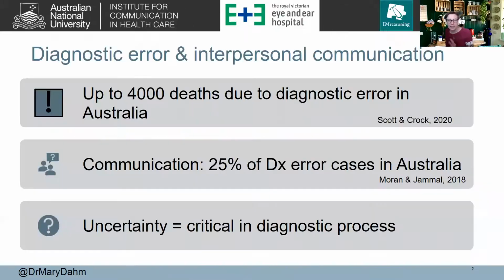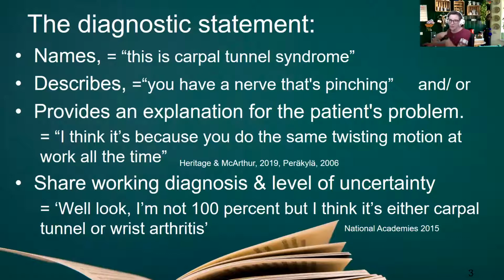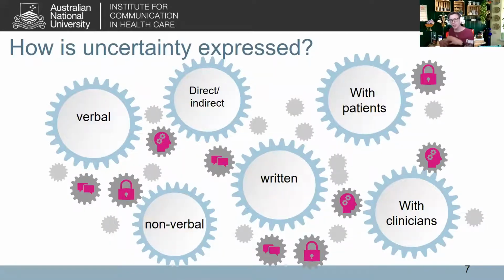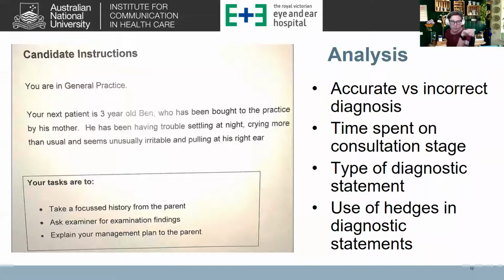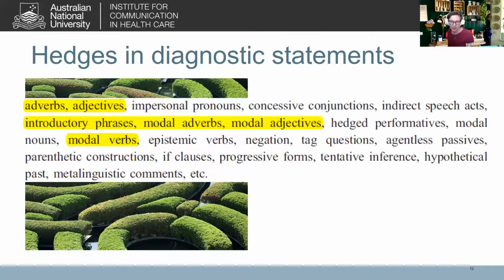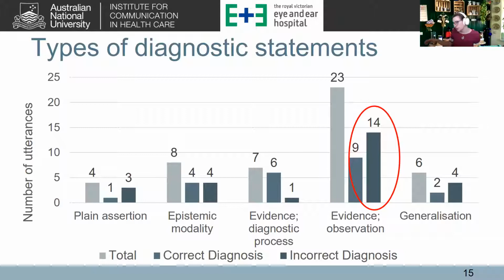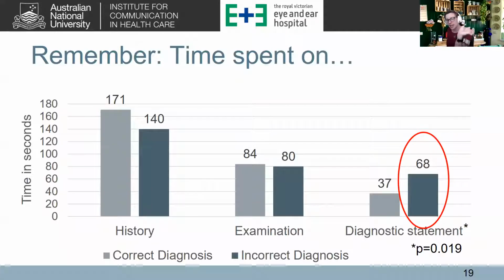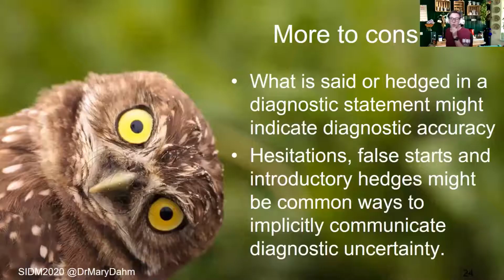A pragmatic look at hedges in the diagnostic statement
A pragmatic look at hedges in the diagnostic statement - Communication of
uncertainty and diagnostic error

Speakers: Dr Maria R. Dahm (Institute for Communication in Health Care, Australian National University, Canberra, Australia) and Dr Carmel Crock
(The Royal Victorian Eye and Ear Hospital, University of Melbourne, Melbourne, Australia)

This event is part of the Interdisciplinary perspectives on language, health and wellbeing in Asia and the Pacific Symposium for the School of Culture, History and Language's Global Festival of Asia Pacific Language and Culture Education